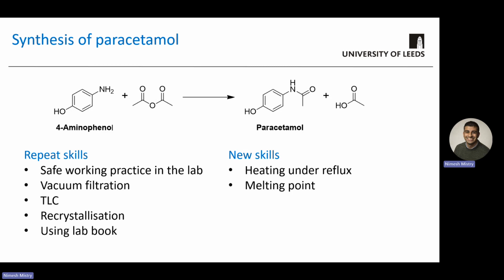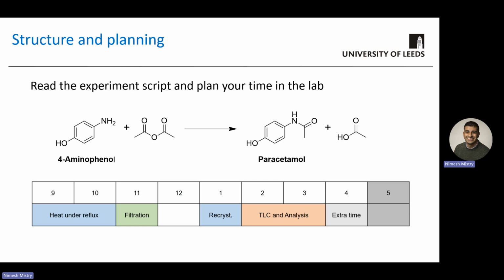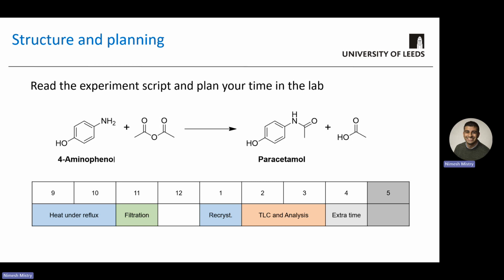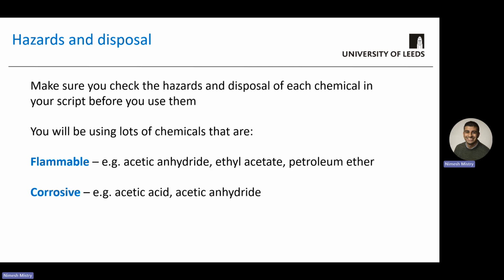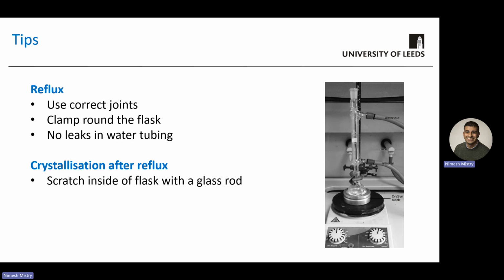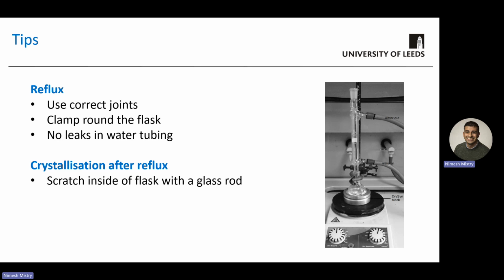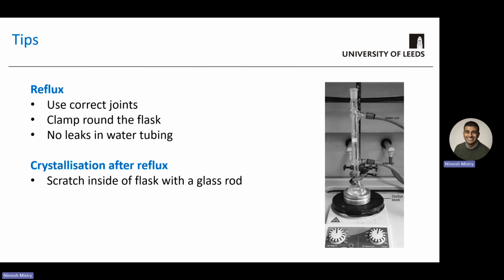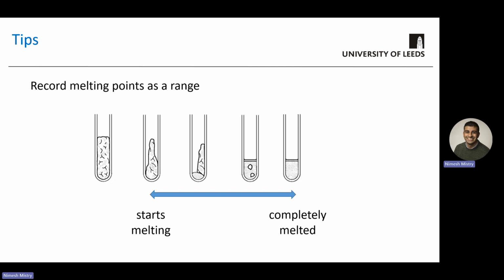Briefing S103 Paracetamol